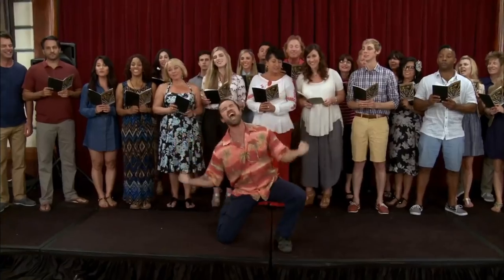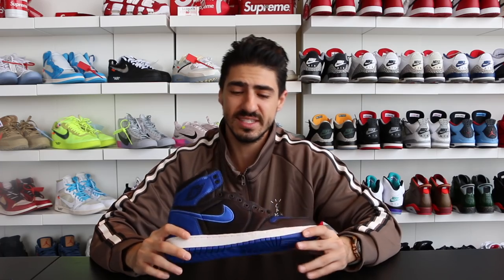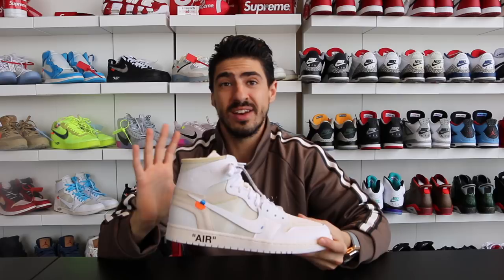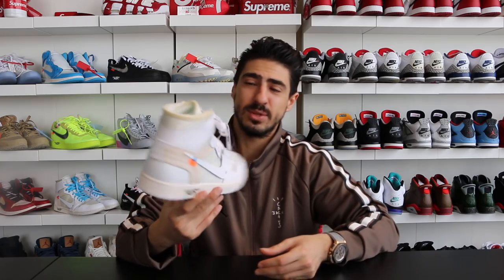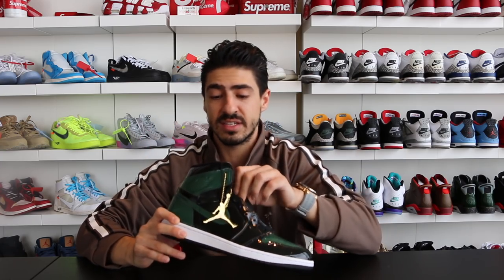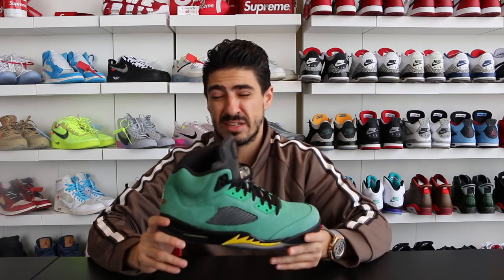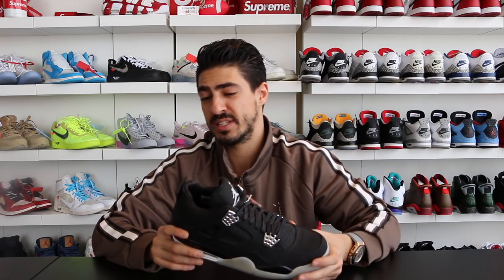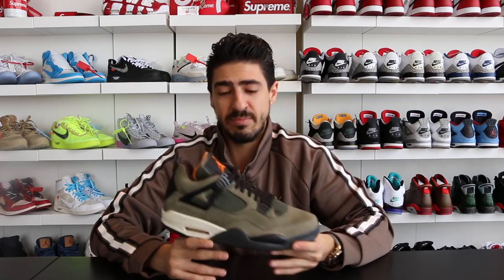MY TOP 10 MOST EXPENSIVE JORDANS !!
Here is the ranking to my top 10 most expensive jordans in my collection! Hope you guys enjoy the video! :)